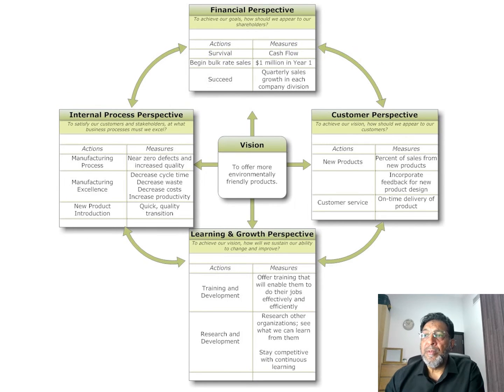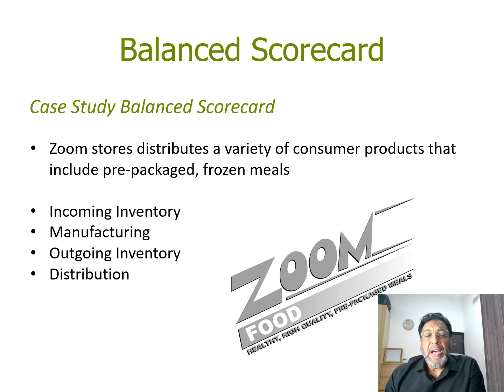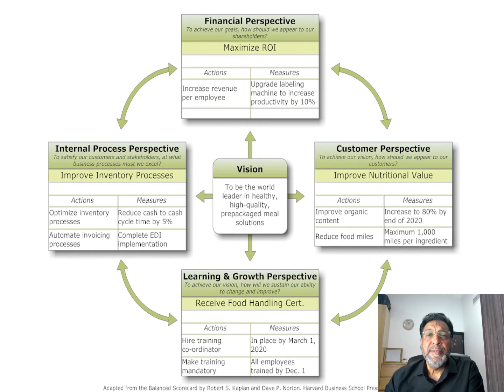Balanced Scorecard Online Short Course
The balanced scorecard is an interpretation and implementation of your organization’s strategy. You need to have a clearly defined vision of what your organization is and where it’s going before starting to build a balanced scorecard. It is essential that below four perspectives of a traditional balanced scorecard must be used to create harmony in linking people, strategy, and performance
• Customers
• Finance
• Internal processes
• Employee learning and growth